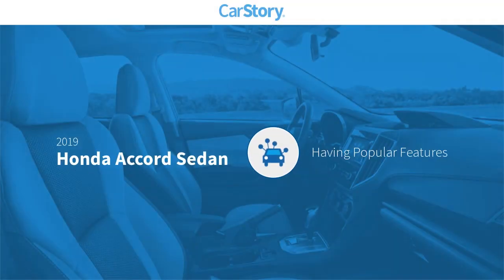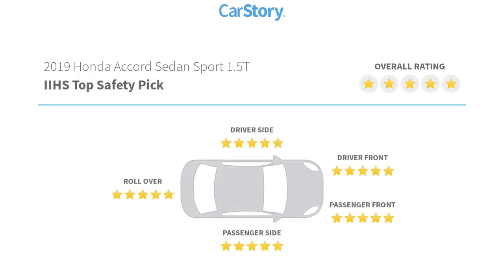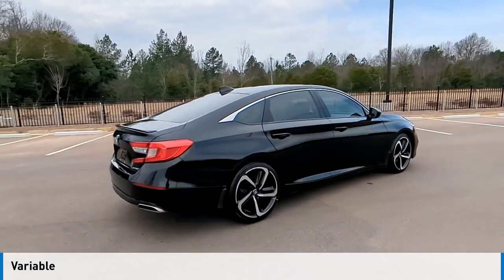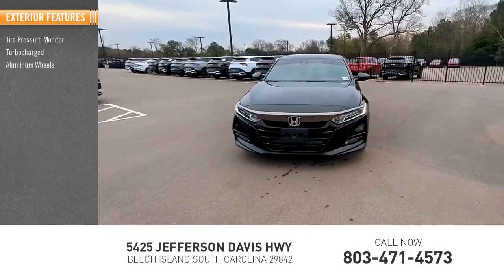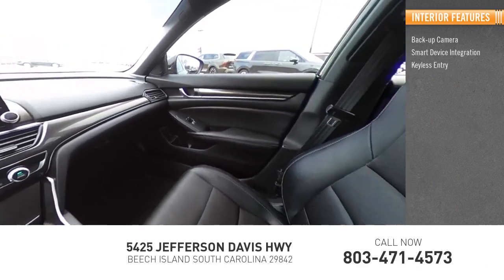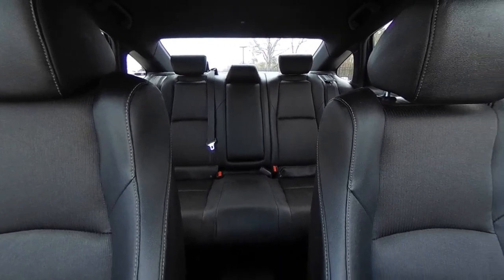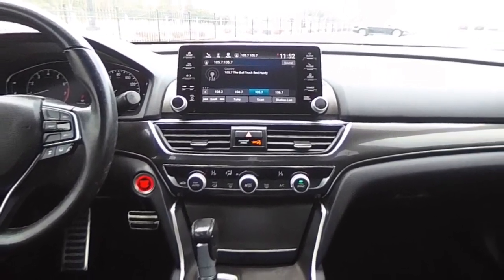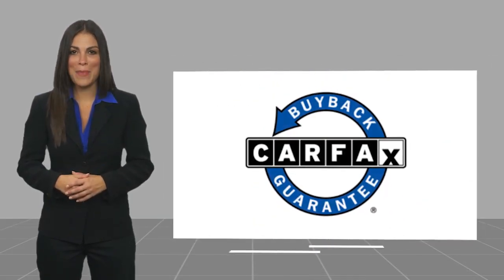2019 Honda Accord Sedan K11684A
2019 Honda Accord Sedan Sport 1.5T